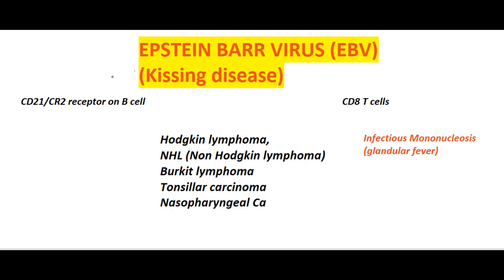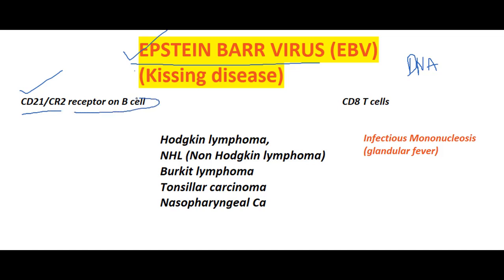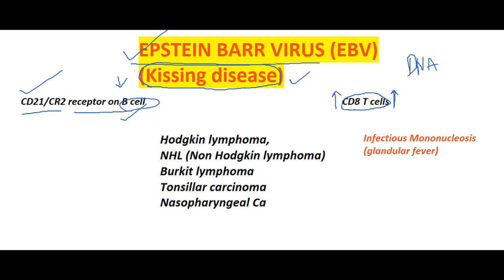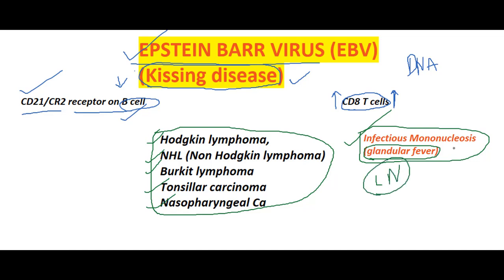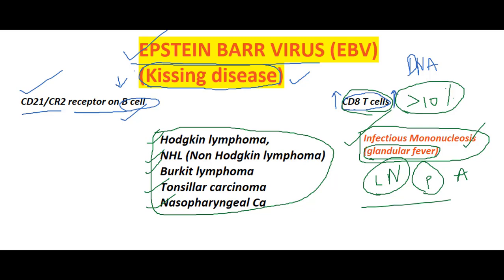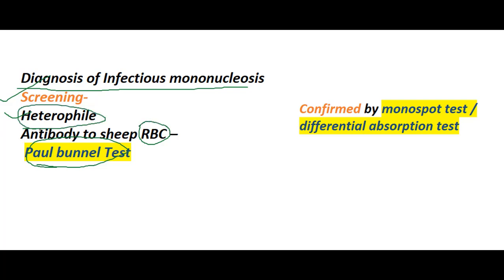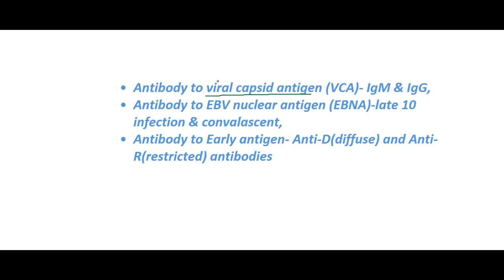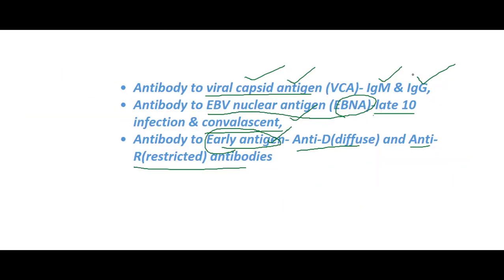Epstein Barr Virus (kissing disease)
Ebv...infectious mononucleosis etc explained